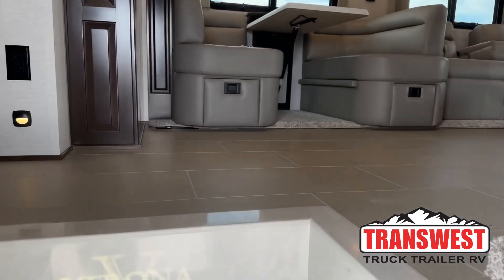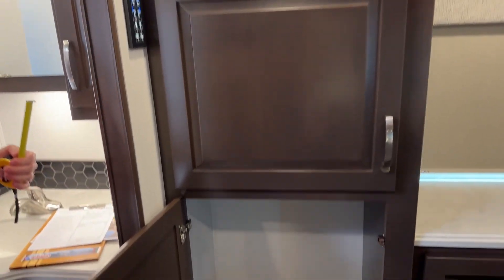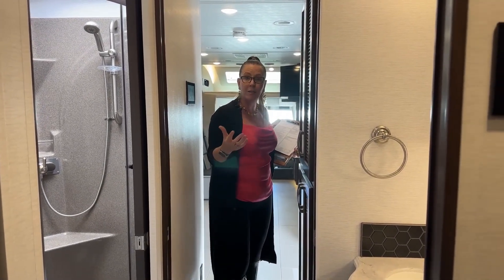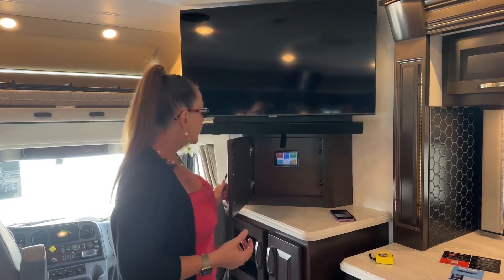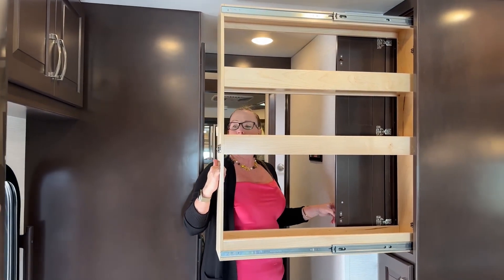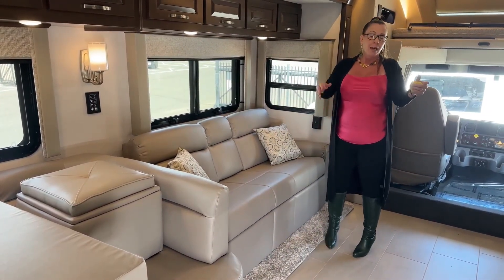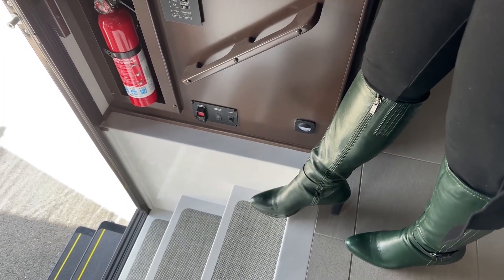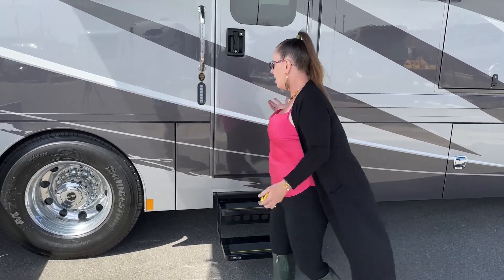2023 Renegade Verona LE 38LDG - 5N210563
rvsinsideout - Katie O’Neill is walking around a 2023 RenegadeRV Verona LE 38LDG - 5N210563 Live at Transwest Truck Trailer RV Of Frederick